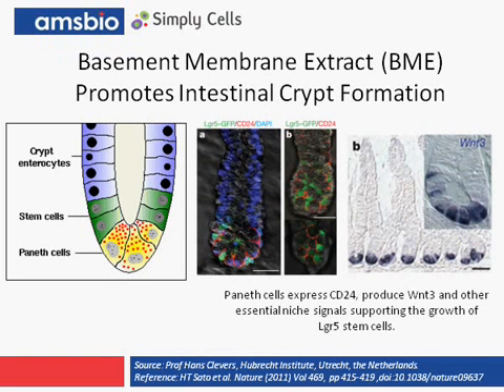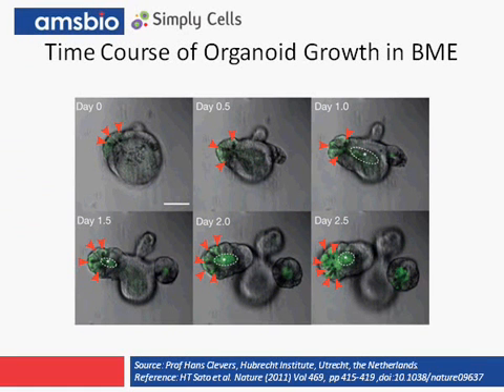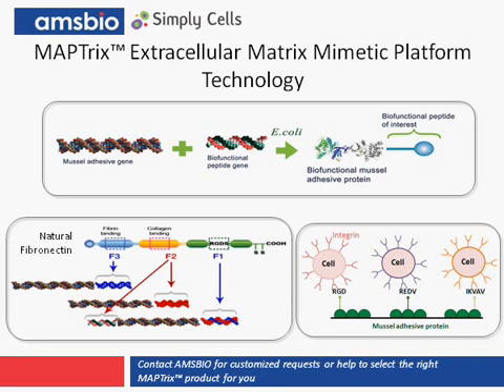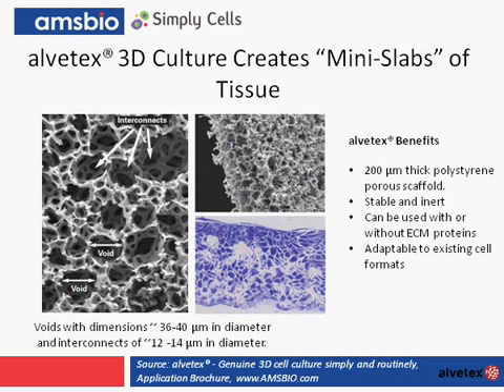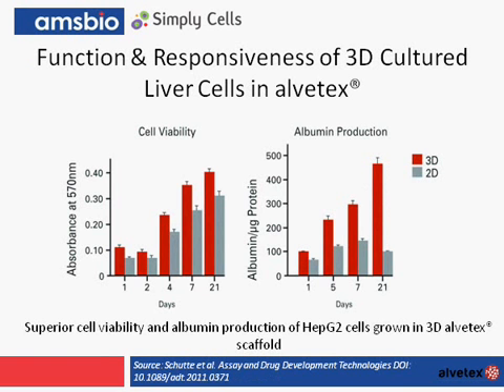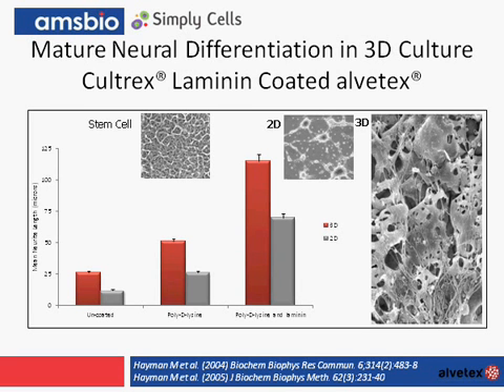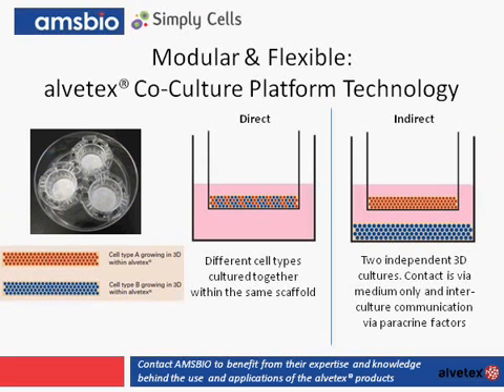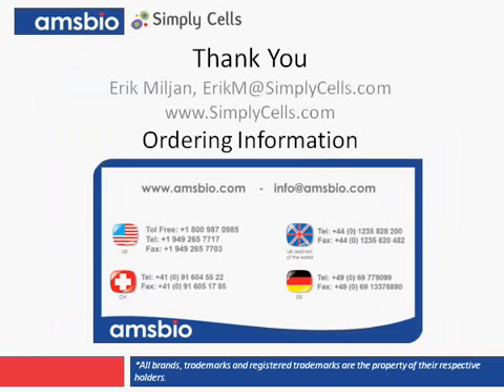AMSBIO 3D Cell Culture in Drug Discovery and Disease Modeling Webinar PART II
As a supplier of the most advanced and extensive range of 3D tools to the life science community, AMSBIO have been invited to take part in a '3D Cell Culture in Drug Discovery and Disease Modeling' Webinar.

The focus was on discussing the latest advances in the 3D technology and its contribution to conducting more realistic research.

Dr. Erik Miljan - founding director of Simply Cells Ltd assessed the impact on the physiological relevance of in vitro cell based models using traditional ECM proteins, recombinant biomimetics hydrogels and other matrices like polystyrene scaffolds in drug discovery and disease modeling applications. Highlighting real examples including spheroid and neuronal stem cell culture, Dr. Miljan demonstrated how the different 3D technologies that AMSBIO provides can help researchers to successfully perform the 3D applications relevant to their needs.

We focus on three main platform technologies:

    alvetex® 3D synthetic scaffold
    Cultrex® 3D natural extracellular matrices and kits
    MAPTrix™ 3D recombinant animal-free hydrogels